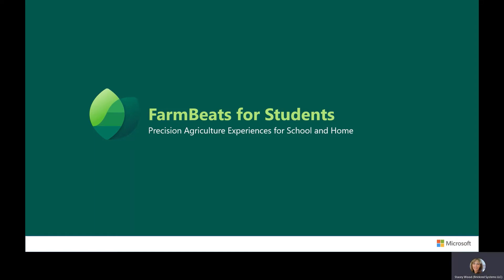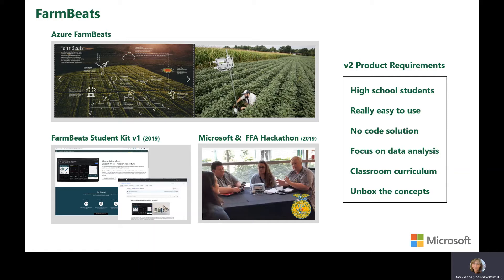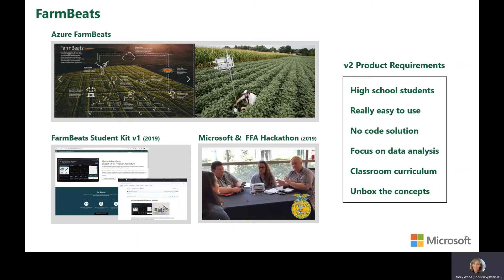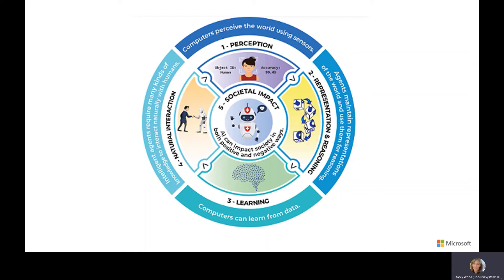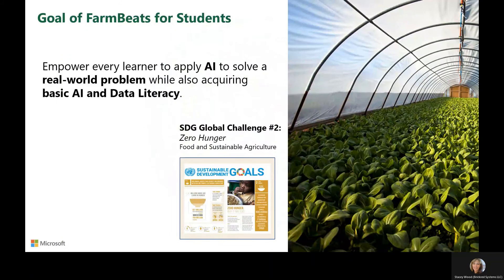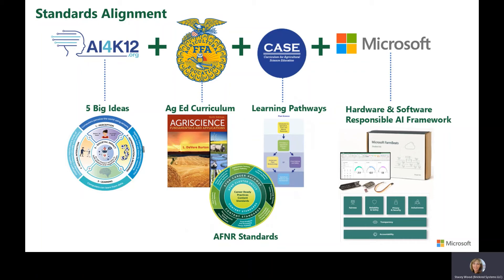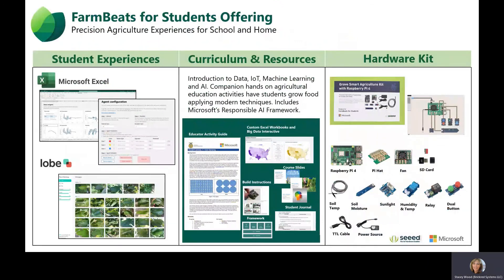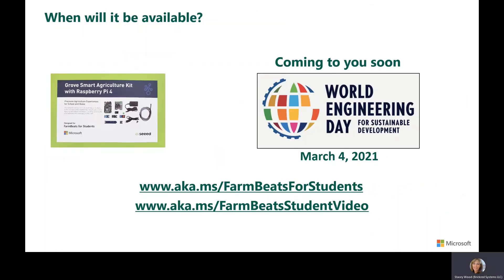FarmBeats for Students Kit Introduction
A brief introduction to the FarmBeats for Student kits, its educational standards alignment, and its components.